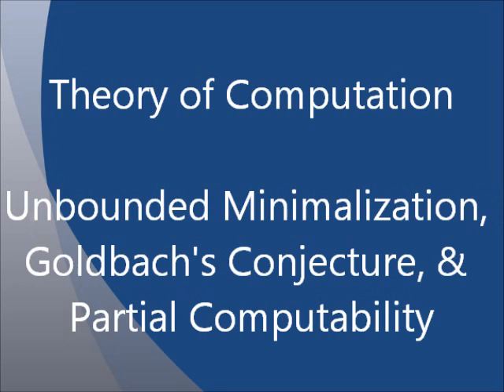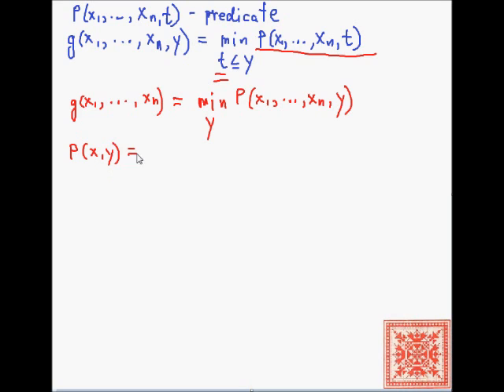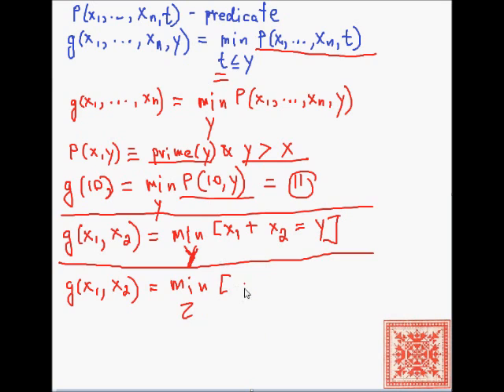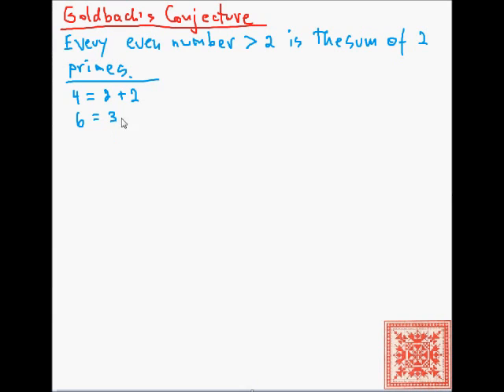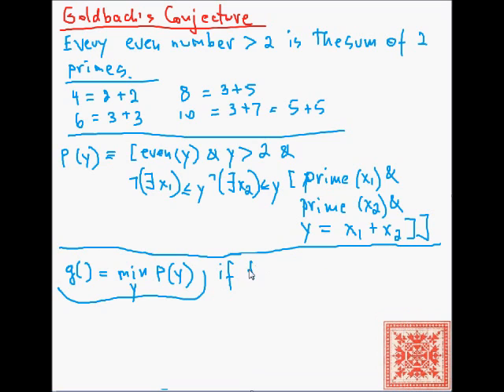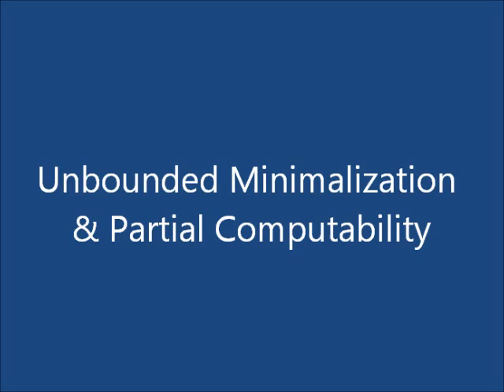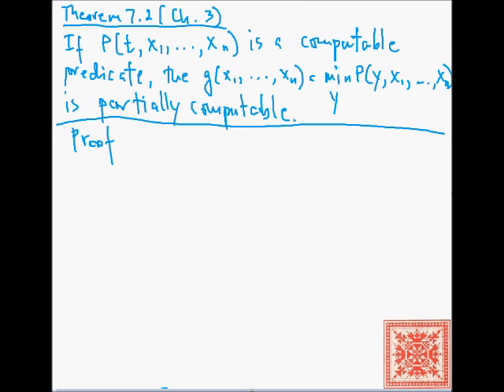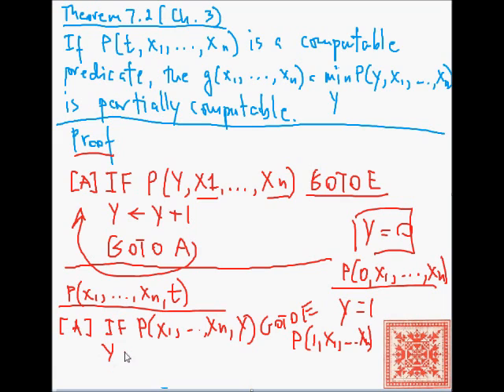Theory of Computation: Unbounded Minimalization, Goldbach's Conjecture, & Partial Computability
1) Bounded & Unbounded Minimalization
2) Goldbach's Conjecture
3) Goldbach's Conjecture & Unbounded Minimalization
4) Unbounded Miniamlization & Partial Computability
6) Video Narration: Vladimir Kulyukin